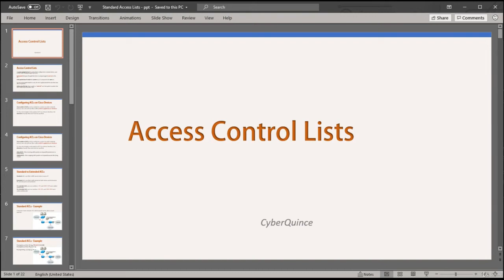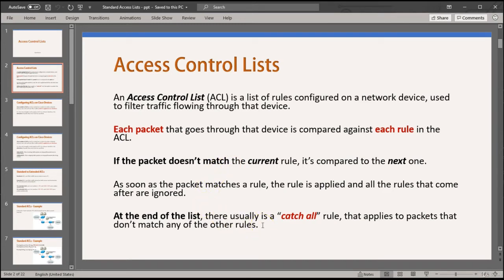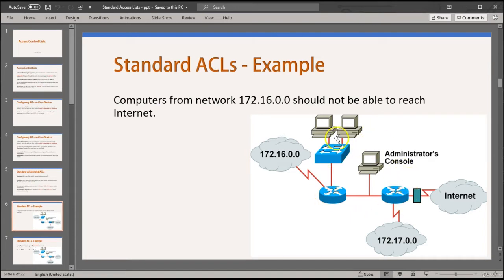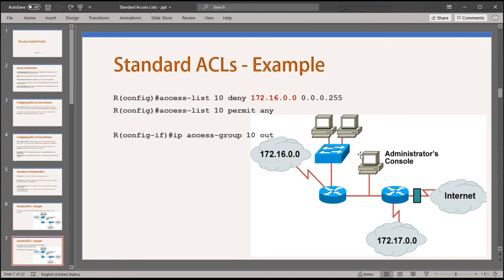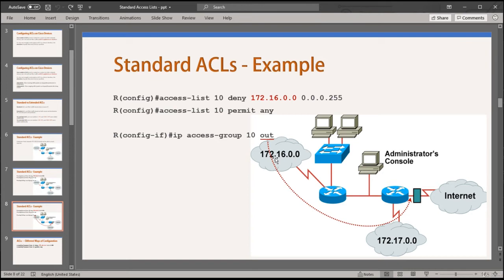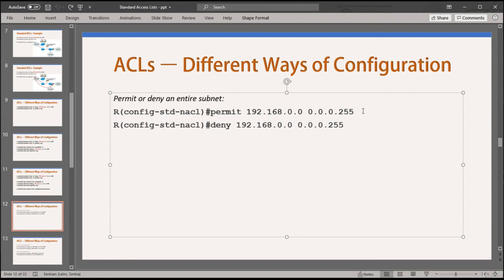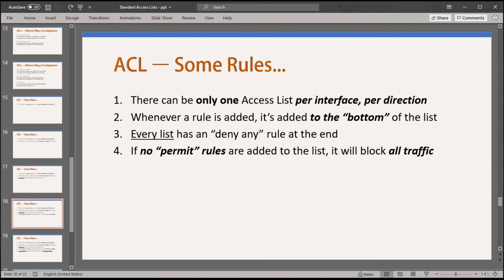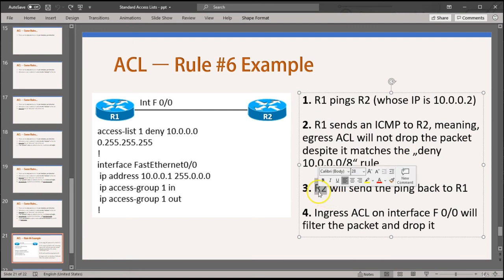1. Standard Access Lists [explanation]